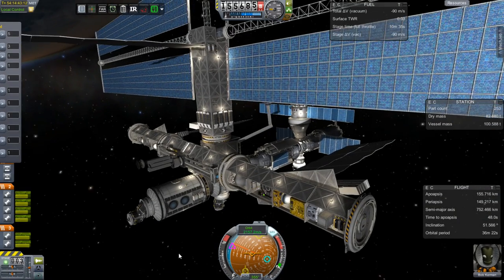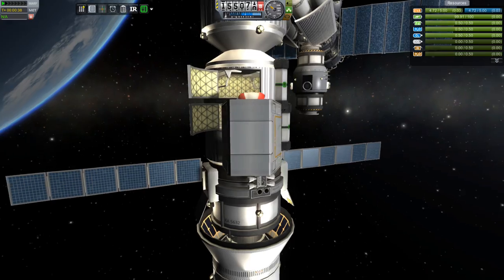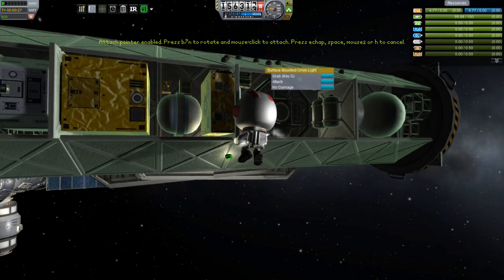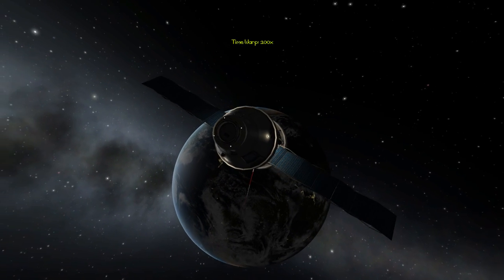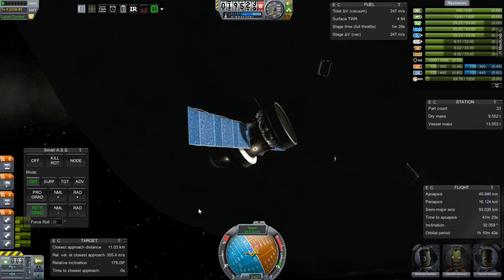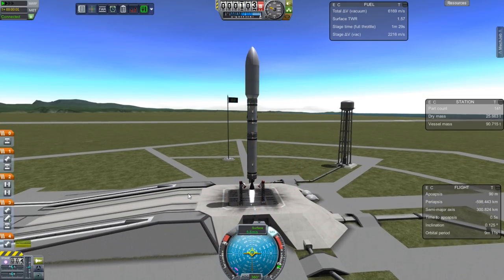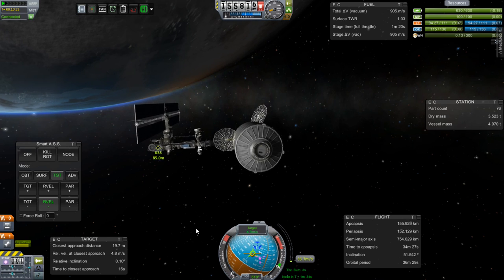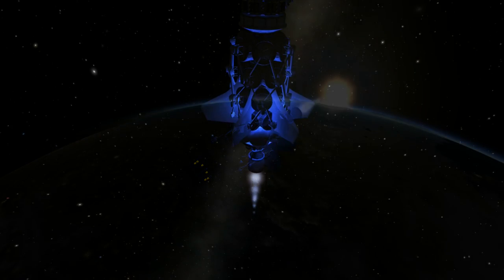KSS-17: ESP-2 / Project Gateway / Kerbal Space Program 0.23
Jeb and crew go to Kesla Serenity Station at Minmus; minor problems along the way. Tribute to fallen heroes. New radiator models. P1 gets lights.